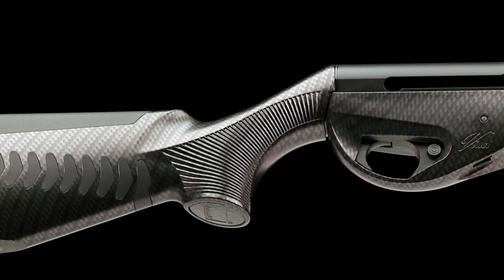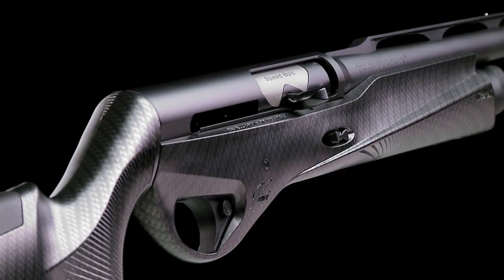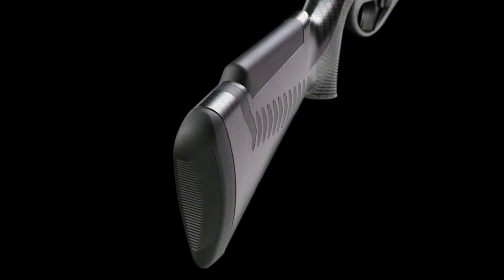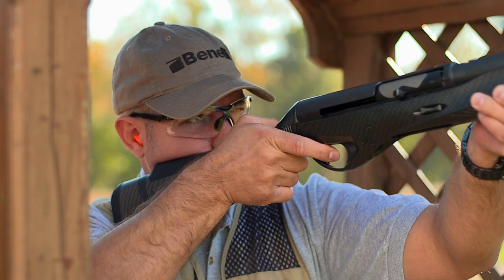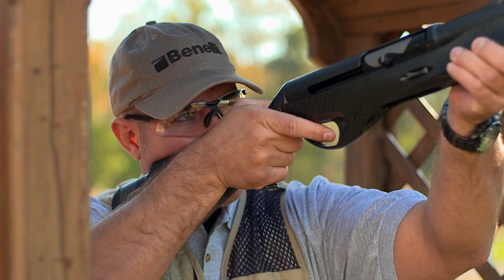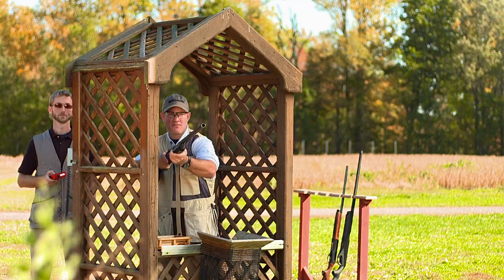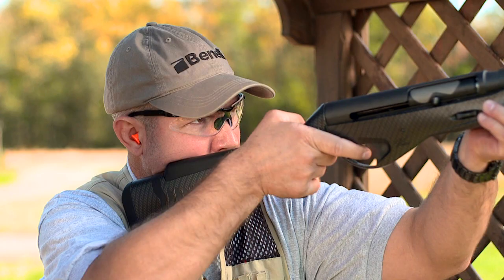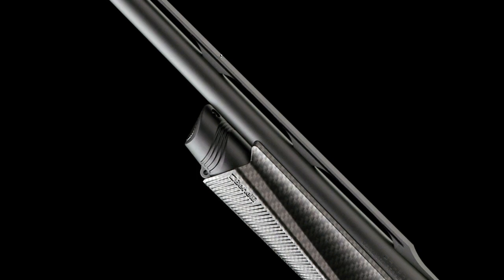Benelli | Vinci SuperSport Promo